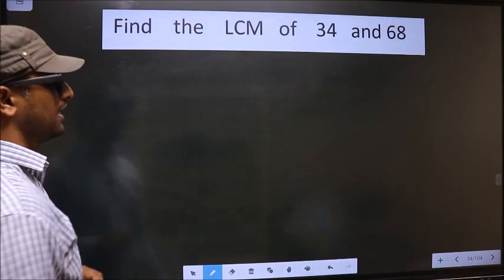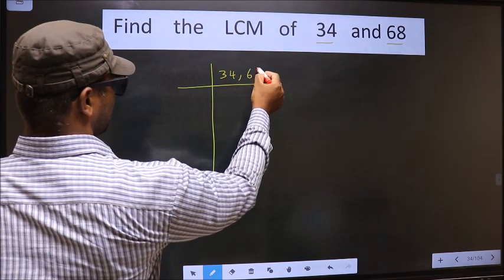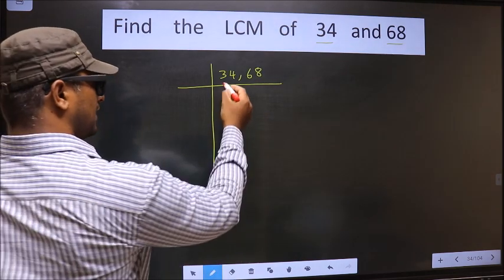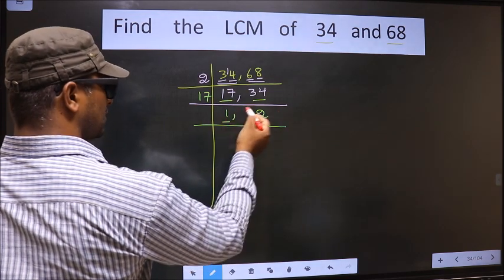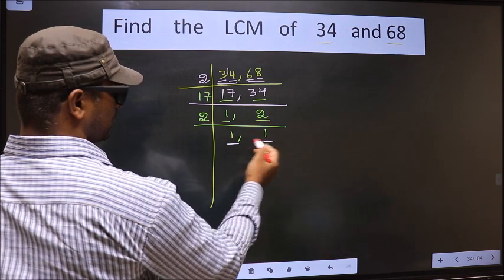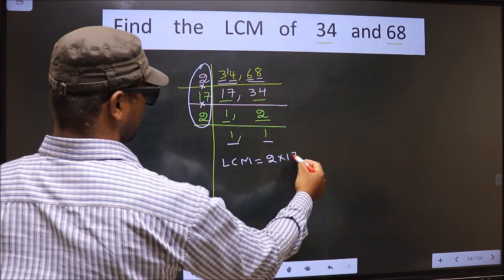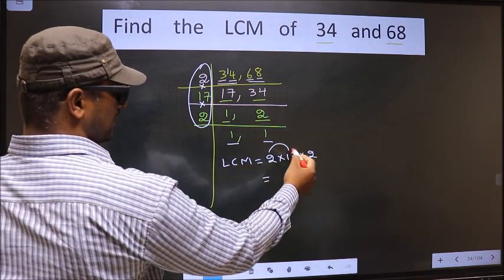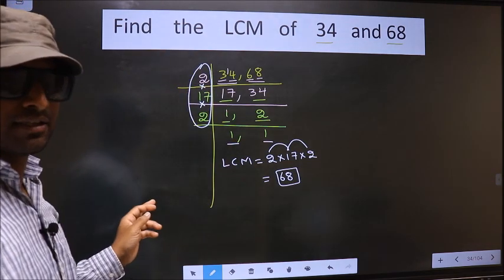LCM of 34 and 68